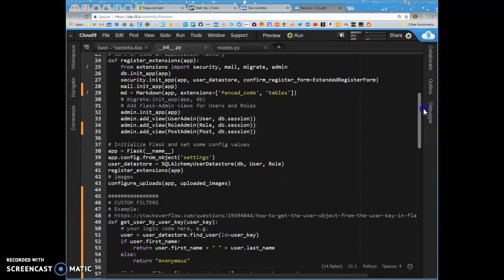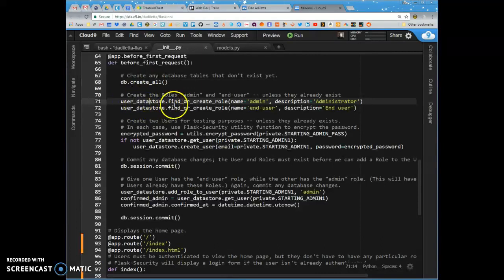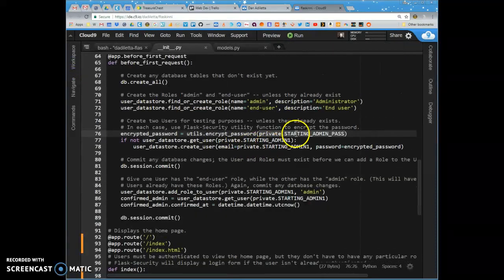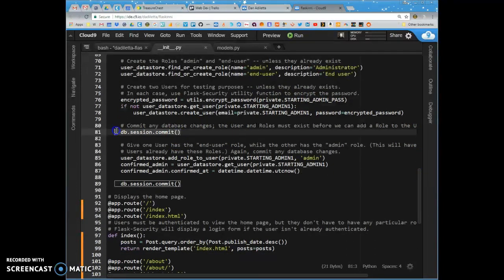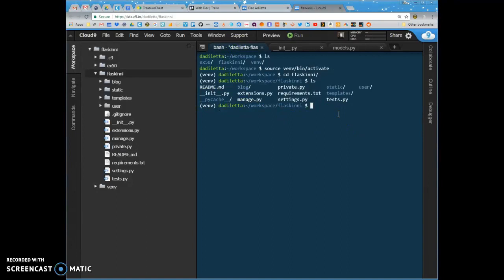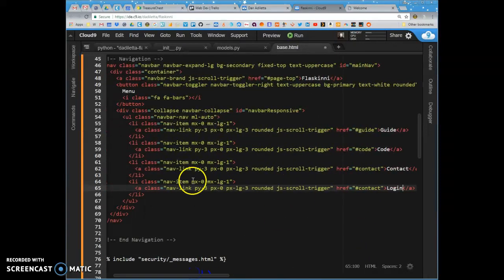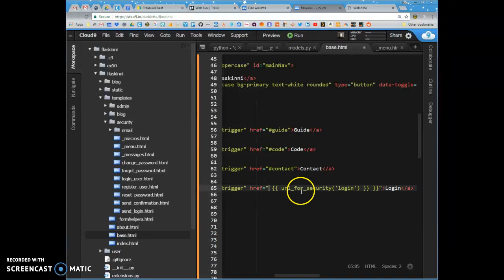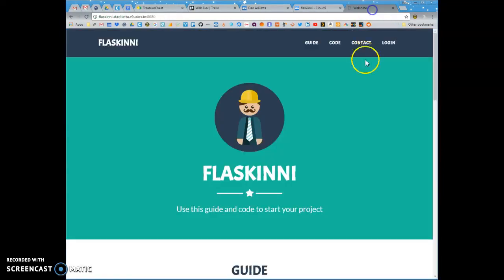Web Dev Lecture # 6.2 - Logging in with a master account